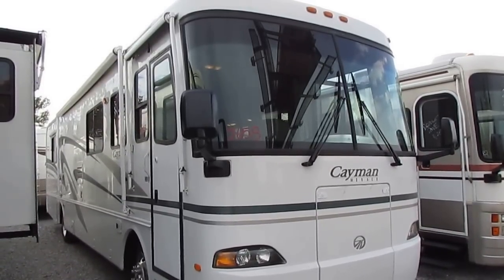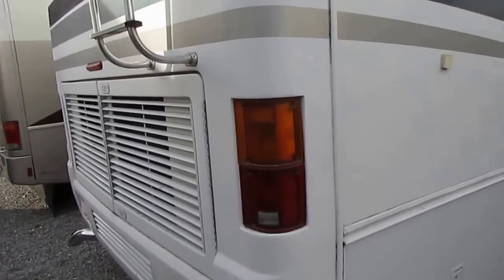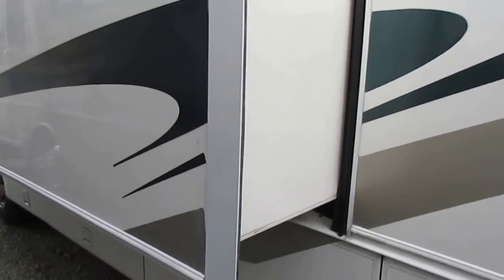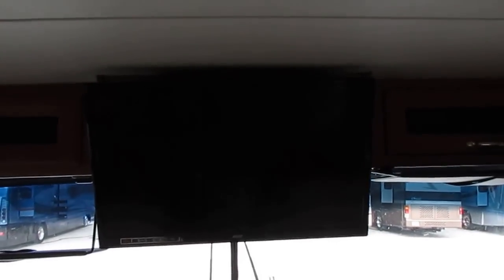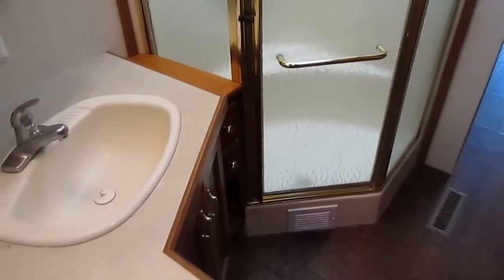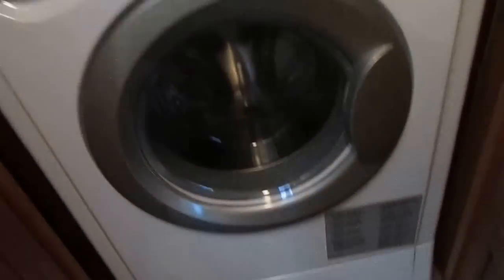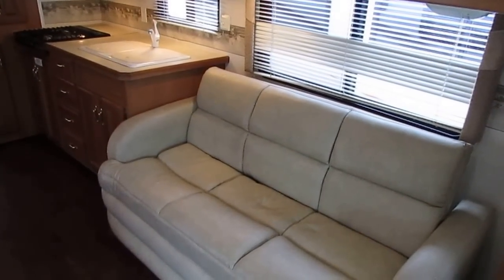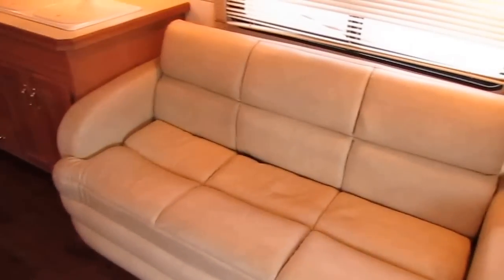SOLD! 2003 Monaco Cayman 36 PDB Class A Diesel, Low Miles, 2 Slides, 300 Cummins, Warranty, $44,900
This is  one of the best buys I have seen in a long time on a Diesel Luxury Motor Home with 2 Slides . This is a beautiful  2003 Monaco Cayman  36 PDB  Diesel Motor Home   This is the same company that builds Holiday Rambler , Safari, Beaver and other luxury brand so this is a well made unit has Monaco heavy duty 9 layer roof system with a peaked aluminum top   Aluminum Frame with steel cage in front cab,  Aluma Guard Awning ,  Door Awning , Full heated basement with pass through storage, Two Power Slide Out with Awning toppers, Rear View Camera System with side cameras , Roadmaster bus chassis with 300 HP ISB Cummins Turbo Diesel ,  Air Suspension with gas shocks  (this motor home rides like a Lincoln town car ) , Upgrade Onan 7500 watt Quiet Diesel Generator. 1500 Inverter , Allison transmission , Engine Exhaust Brake (Jake Brake) .  Power Step,  Hydraulic Leveling Jacks, Four Seasons Motor Home , and more   , Only has 74,000 miles  and built like it is with a Cummins  diesel engine  . This may possibly be the last motor home you will ever need to buy  with the proper care and maintenance  !! Not even broken in for a diesel . This unit includes a 90 day nationwide limited warranty and a 138 point inspection to be completed by our certified RV techs after purchase .

    The interior of this RV is in amazing condition for the year model . You are not going to find a 2003 model anywhere that is nicer and in better shape than this one for the price  . No smoke or pet odors and after purchas our RV tech perform u[p too  a 138 point inspection (contact our sales department if you would like a copy of our checkout and what it covers )   The front cab has the CD Stereo , Upgrade Flexsteel  Leather power chairs , Air Dump, Exhaust Brake,,  Behind the cab is a leather sleeper sofa,  Table booth makes a bed,  Two ice cold ducted roof airs ,Ducted DSi Furnace, DSi 10 gal  water heater (LP or Electric ) , Side kitchen with, Microwave / convection oven   , LP Stovetop    ,  2-way   RV refrigerator / freezer with built in icemaker ,  All upgrade solid wood cabinets, Walk Thru bathroom with glassed in shower, Skylight, Vanity , Private water closet with upgrade porcelain RV toilet .  private rear bedroom with queen island bed, lots of closet space , and washer and dryer combo too . Sleeps 6

     Only $44,900 and will trade . Financing available for up to 180 months is available with approved credit and we offer nationwide warranties as well (for a few bucks more a month you have peace of mind and protection from possible breakdown cost )   We offer discount nationwide delivery (we have sold RV's to all 50 states, Canada, Europe, and even Australia so you are never too far away for us to save you money on a pre-owned RV) . We have some great financing with approved credit and down payment  . Parkway RV Center also does not charge any doc fee, no prep fee, no tag / title fee, etc. Don't fall for the big RV dealer fee scam. All those Fee's are 100 % dealer profit !!